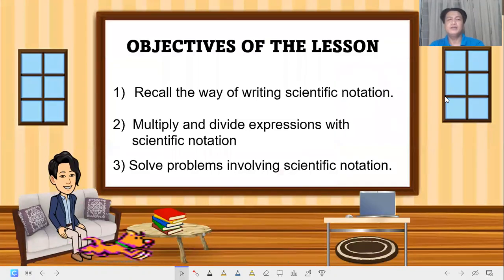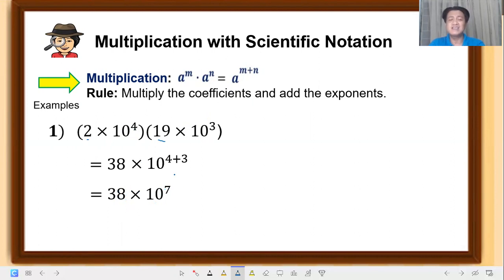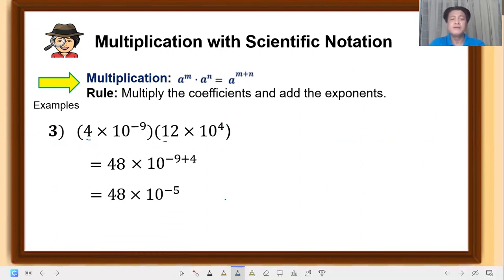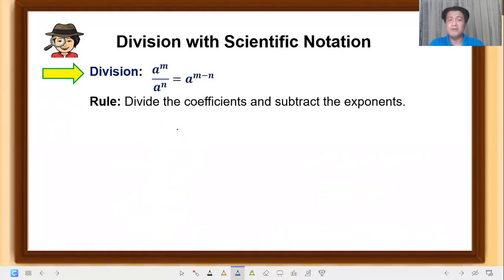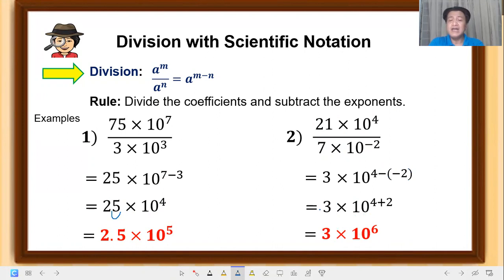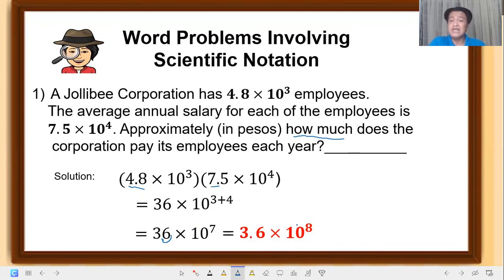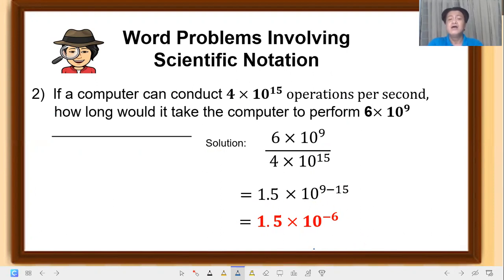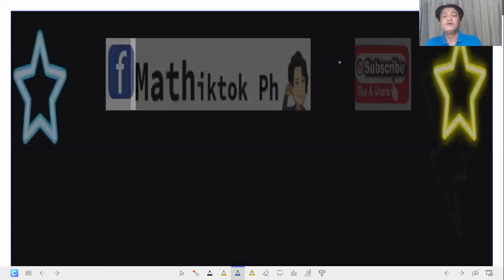GRADE 7 MATH: Multiplying and Dividing with Scientific Notation and Solving Problems Involving S.N.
Lesson for Grade 7 Mathematics
      This lesson is intended for learners to learn the concept of  "Multiplying and dividing with scientific notation and solving problems involving scientific notation".